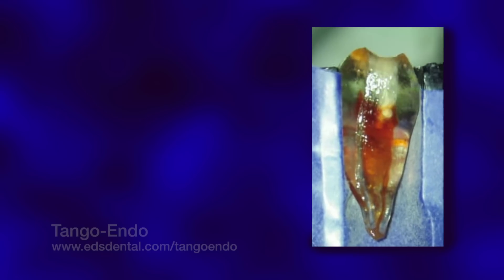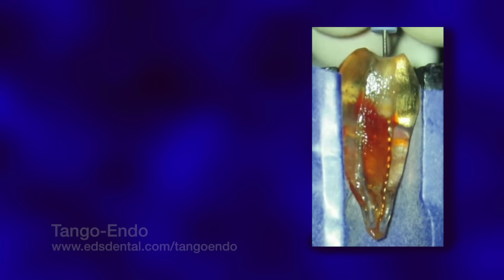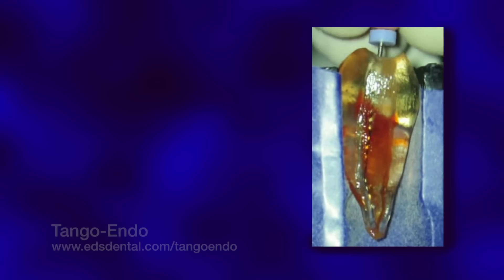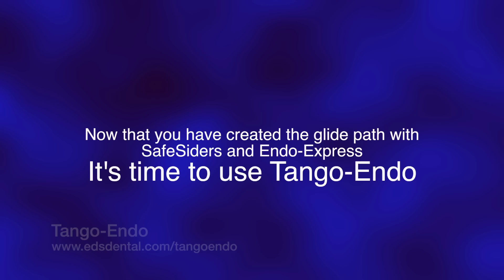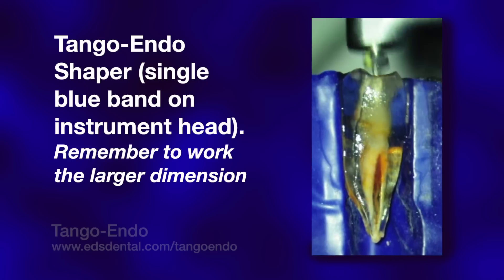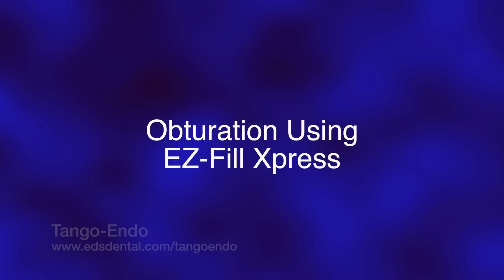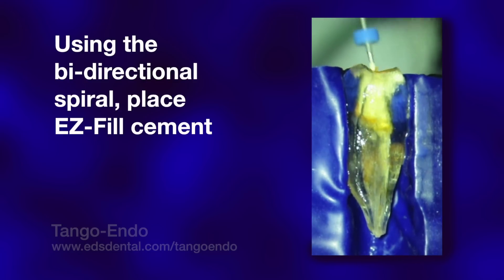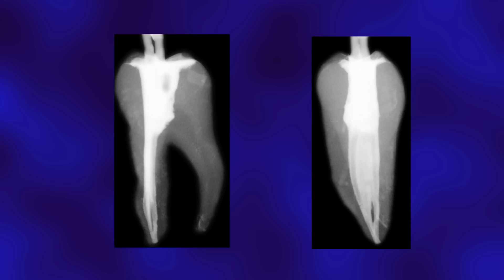Tango-Endo Instrumentation: Completed in a plastic tooth for viewing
This video demonstrates the use of the endodontic glide path created with SafeSiders instruments and the root canal completed with Tango-Endo instruments. As you will see, you can maintain the original canal anatomy while thoroughly cleaning the canal.